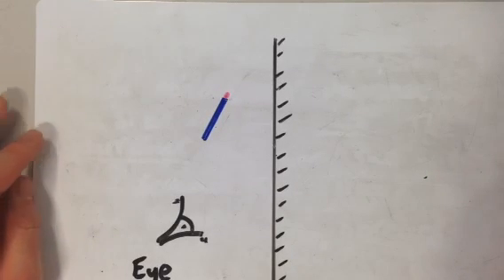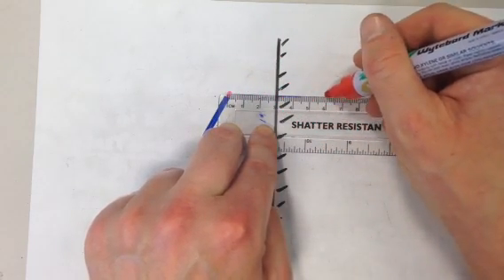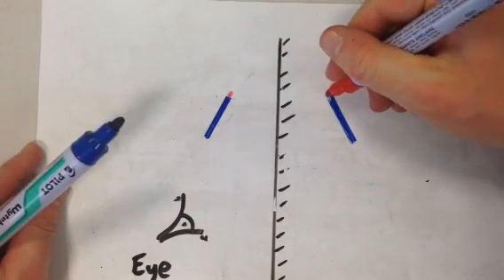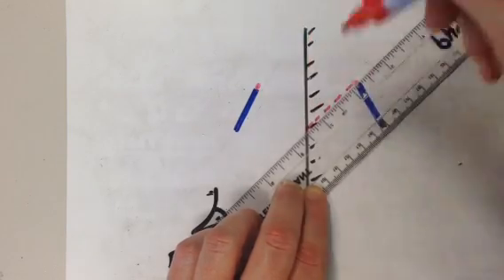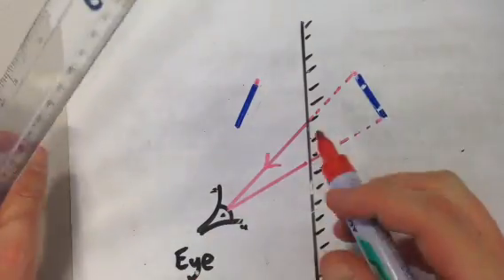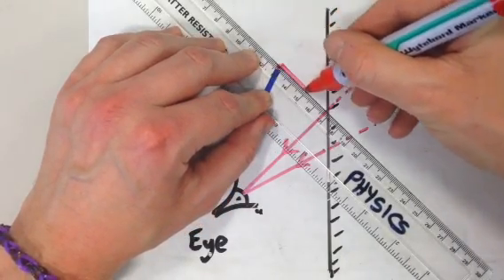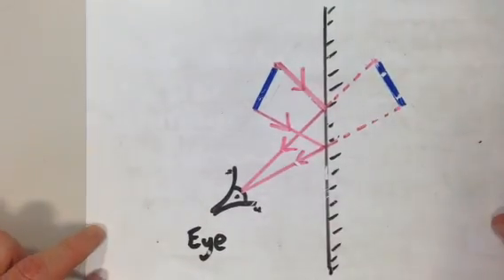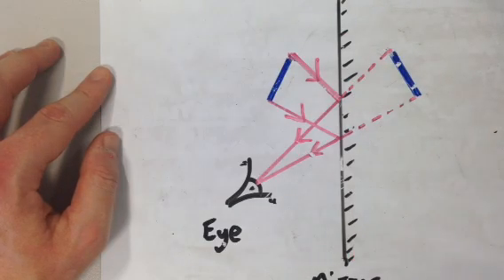Drawing Ray Diagrams for a Plane Mirror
How to draw a ray diagram that shows the formation of a virtual image in a plane mirror.